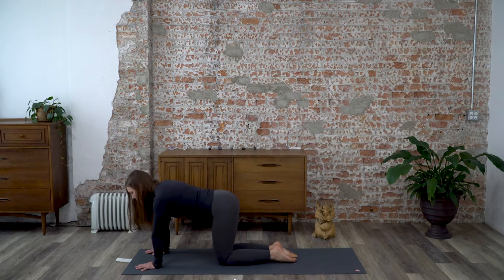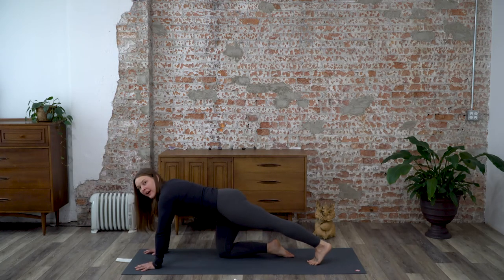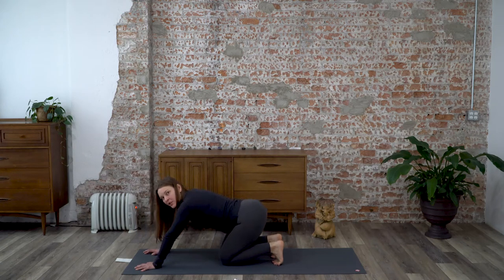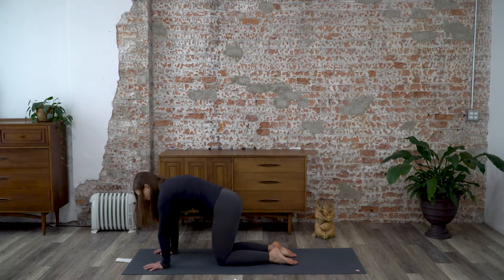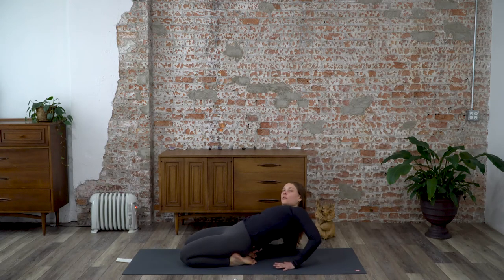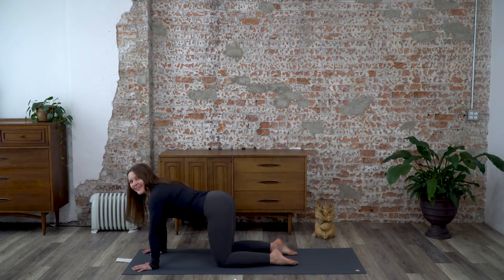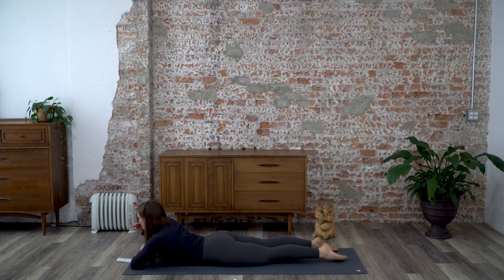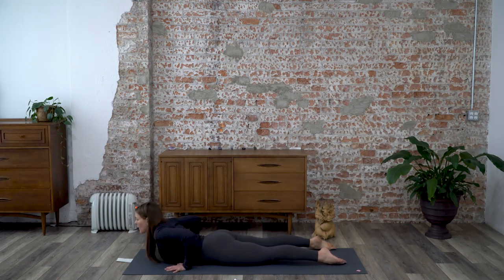Yoga for Cyclists - 30 minutes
This is a great sequence to practice right after a ride or spin class but can also be used any time of day to help with lower body range of motion and flexibility.

This video is available in 4k. Make sure you check the quality of the video with the gear setting in the right hand corner of the video. Let me know how it looks!

A big shoutout to my patrons for all your support.